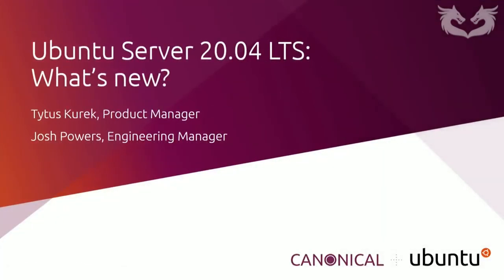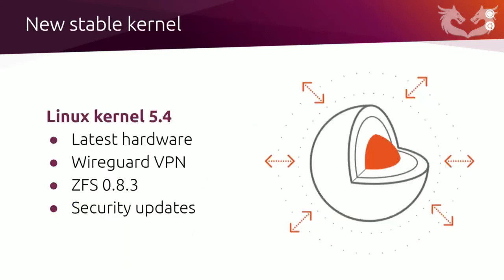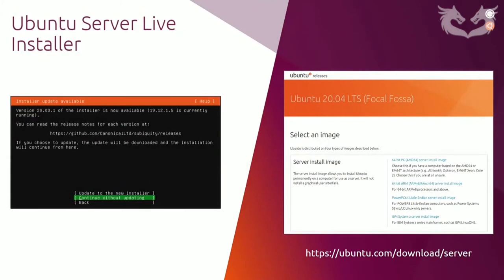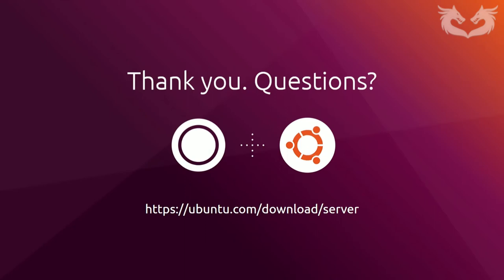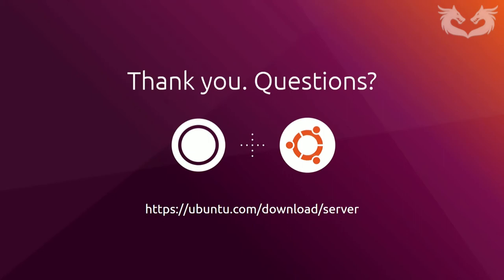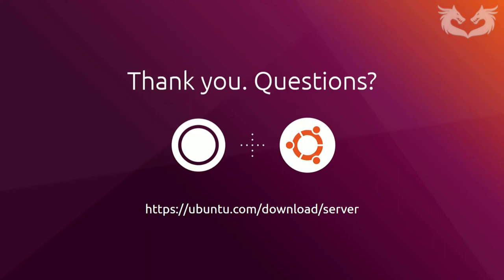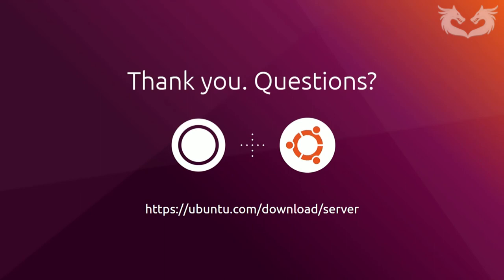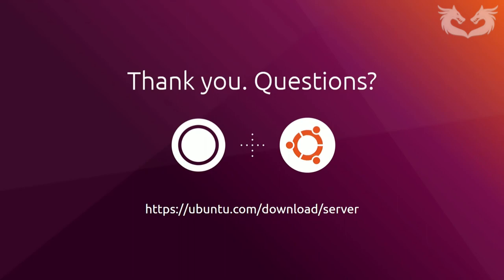Ubuntu 20 04 LTS - What's new in Server?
You will learn in this webinar the biggest improvements brought by Ubuntu Server 20.04 LTS is enhanced security and stability. This comes through the constant security patching process and new features like the Ubuntu Server Live installer and more resilient boot loader. Additional features like CIS hardening and Kernel Livepatch service will be available in Ubuntu Pro cloud images for AWS.

Moreover, being an LTS release, Ubuntu Server 20.04 will be supported until 2025 with ESM coverage until 2030. This makes Ubuntu Server 20.04 LTS an ideal candidate for enterprise-class deployments across public clouds, data centres and the edge, from development to production. Join Tytus Kurek, Product Manager, and Josh Powers, Engineering Manager, from Canonical to learn about everything new in Ubuntu Server 20.04 LTS.